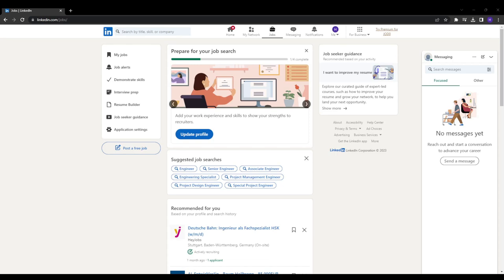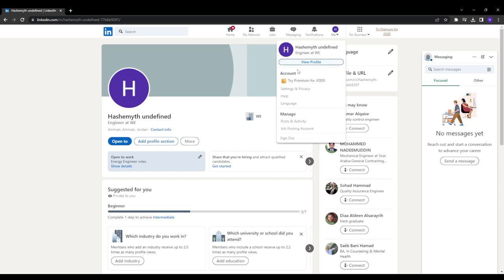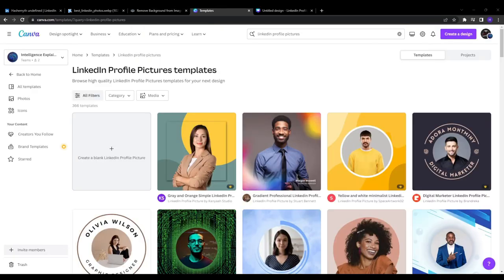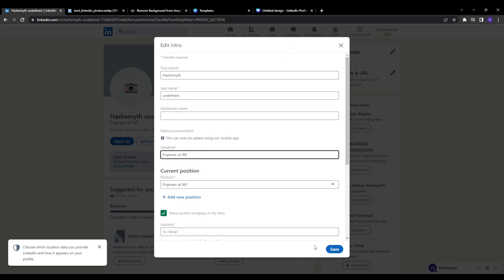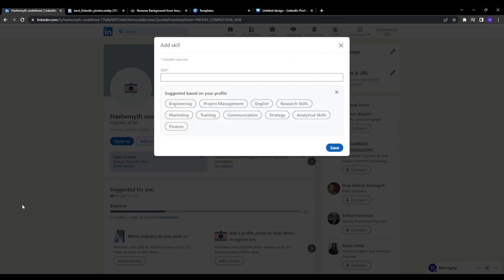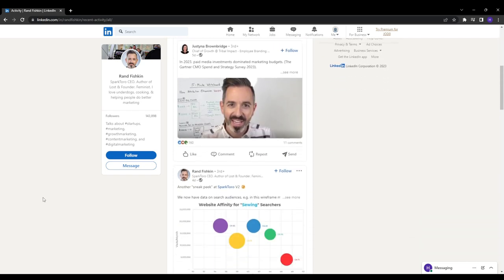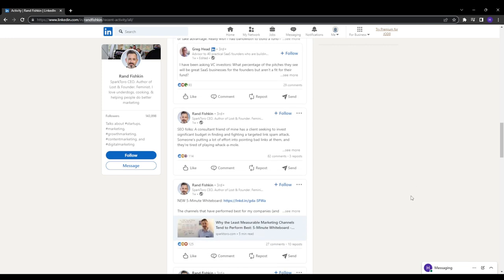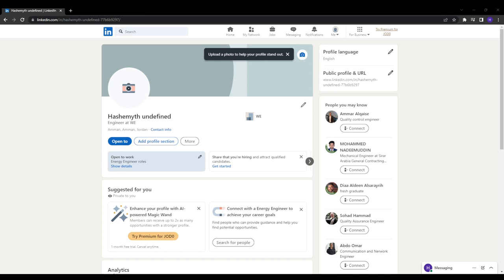How To Create Professional LinkedIn Account (2025) Step By Step Tutorial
⏱️ Timestamps
Overview 00:00
The Core Formula 00:33
Enable Stealth Mode in Settings 01:00
Add a Professional Profile & Cover Photo 01:15
Craft an Engaging, Value-Focused Headline 02:19
Strategically Include Relevant Keywords 02:29
Get Endorsed for Key Skills 02:55
Avoiding Common Profile Pitfalls 04:37